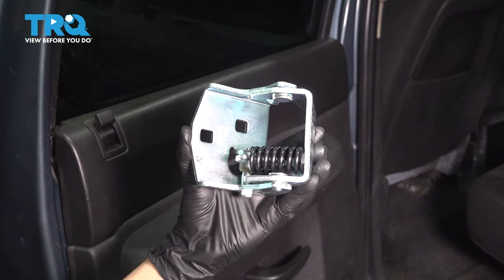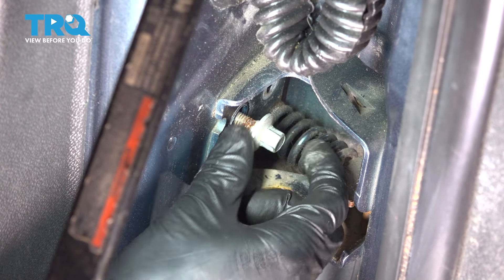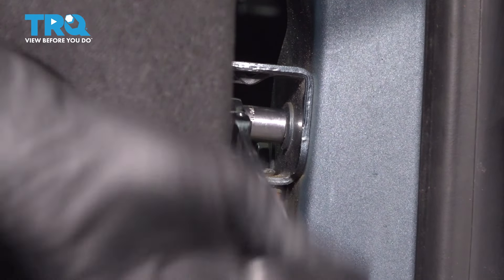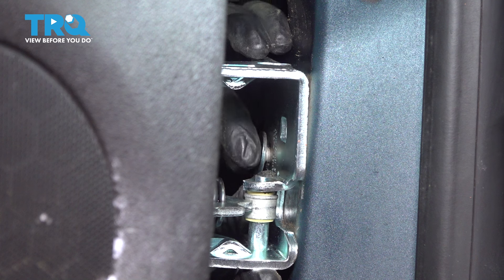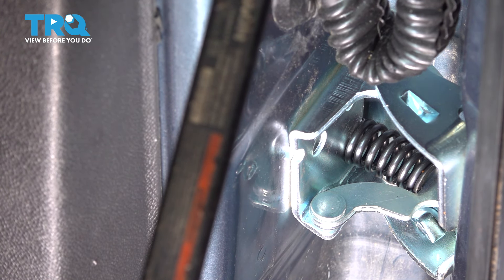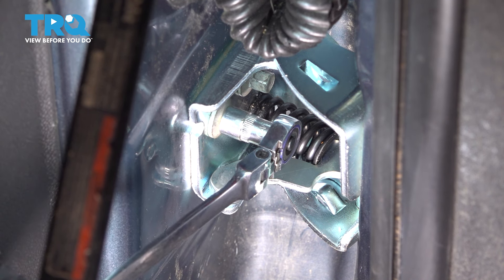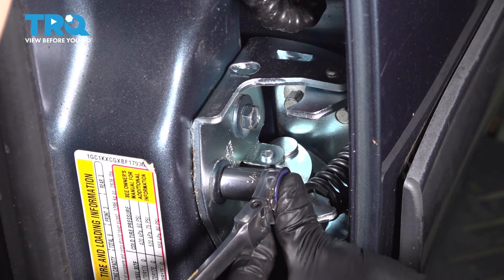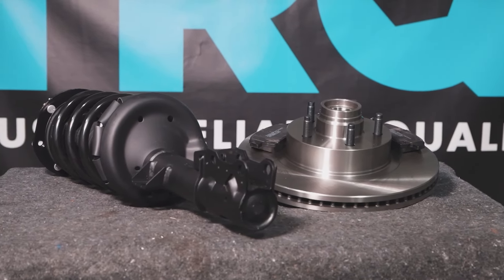How to Replace Rear Lower Door Hinge 2007-2014 Chevrolet Silverado 2500HD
This video shows you how to install a new door hinge on your 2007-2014 Chevrolet Silverado 2500HD. If the door hinges on your truck are creaking, or the door is sagging, you might want to replace the hinge.

2007 Chevrolet Silverado 2500 HD
2008 Chevrolet Silverado 2500 HD
2009 Chevrolet Silverado 2500 HD
2010 Chevrolet Silverado 2500 HD
2011 Chevrolet Silverado 2500 HD
2012 Chevrolet Silverado 2500 HD
2013 Chevrolet Silverado 2500 HD
2014 Chevrolet Silverado 2500 HD